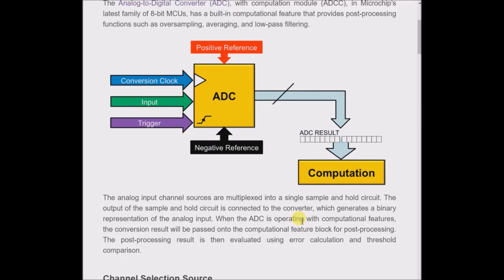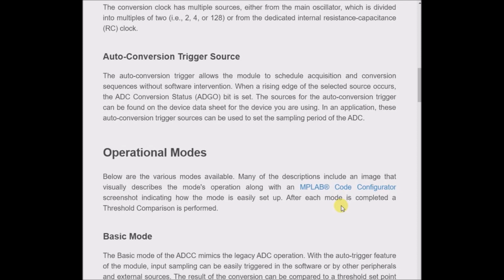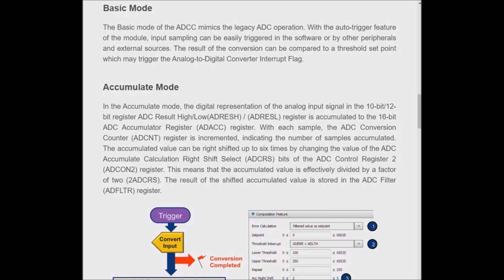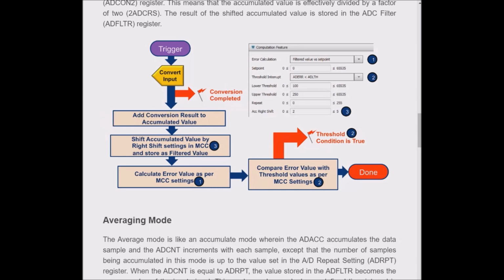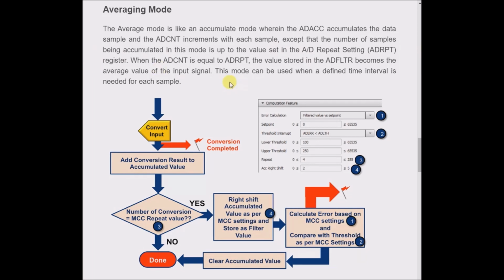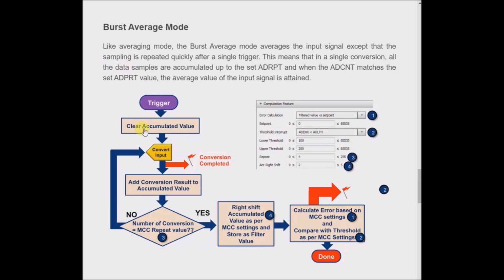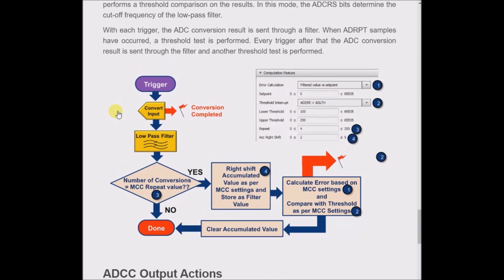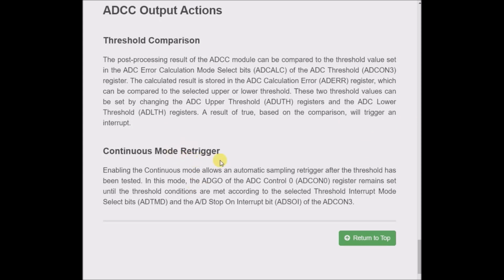Analog to Digital Converter with Computation ADCC